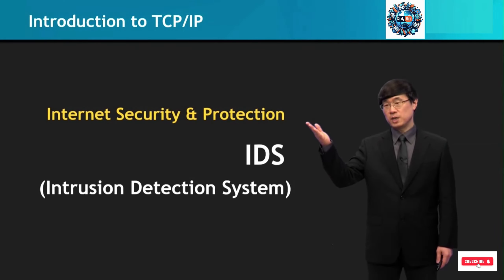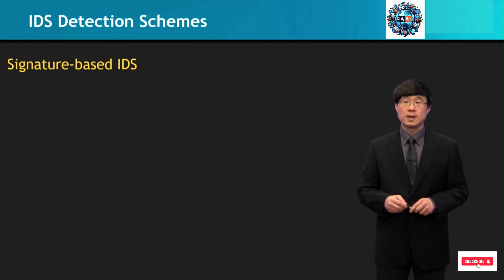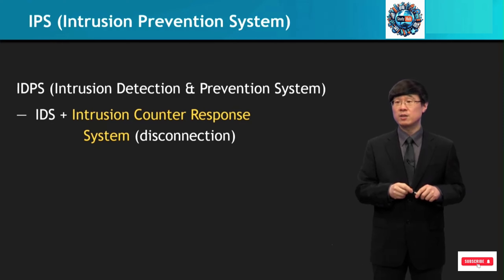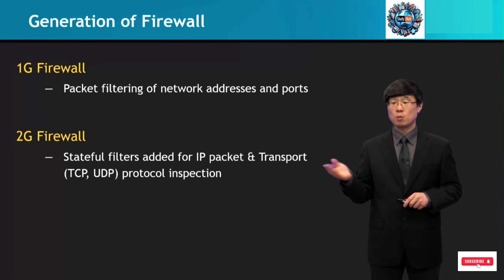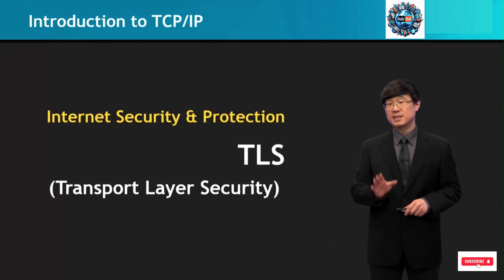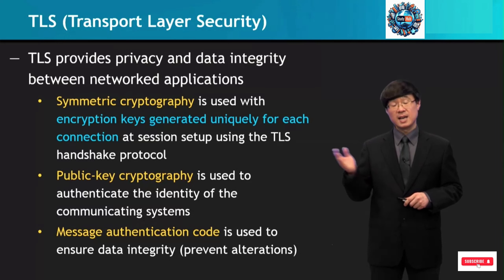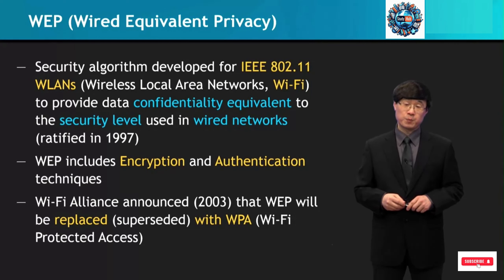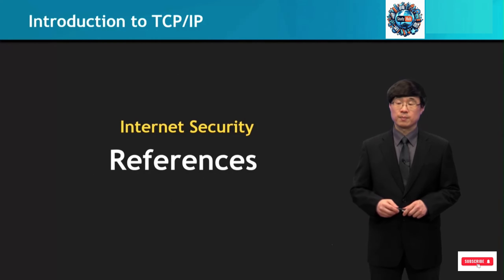Lecture 18:Internet Security & Protection| IDS, IPS and Firewall in Internet Security| WEP, WPA,WPA2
This channel is your go-to destination for everything related to computerscience informationtechnology and softwareengineering . We dive deep into all areas connected to technology and computing to help you thrive in these exciting fields! Whether you're a students or a professional there's something here.
📚 What You’ll Find Here:
💡 In-Depth tutorials on programming ,algorithms, and software
🖥️ study Guides & tips for CS, IT, and SE students to ace exams and projects
🔍 exploring latest trends in technology, from ai to cybersecurity
🎯 practical projects and real world applications to boost your learning
💼 Career Advice and resources to land your dream job in tech.

Tech Enthusiasts & Professionals 👩‍💻👨‍💻
Anyone Curious About the World of Technology! 🌐

Many Good things are on the Way 🚗🚓🚕🛺